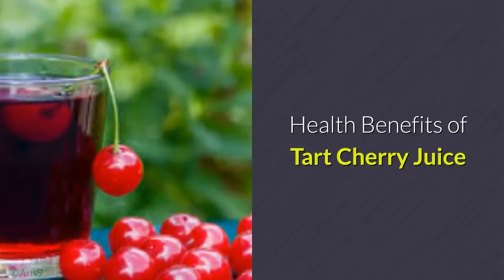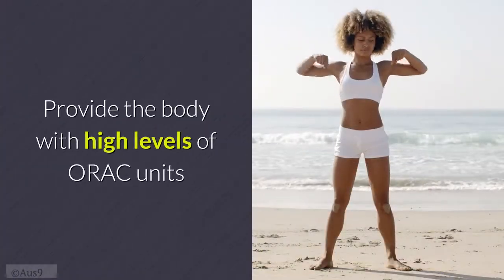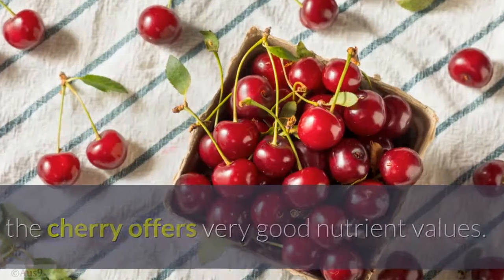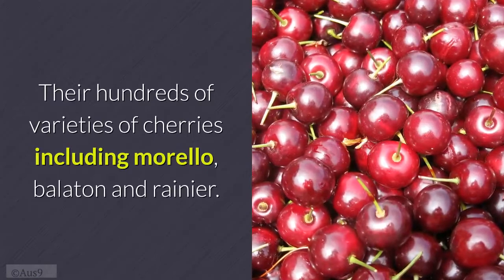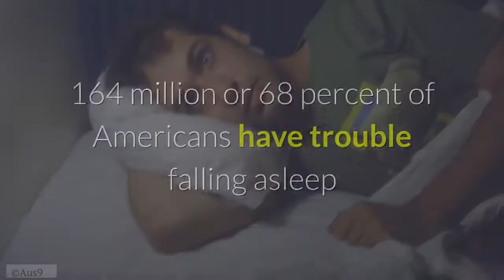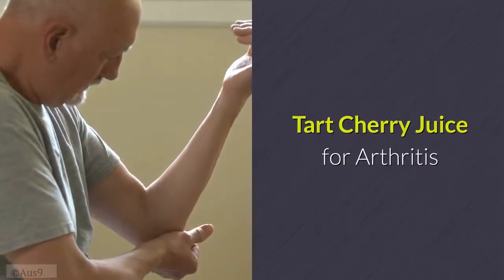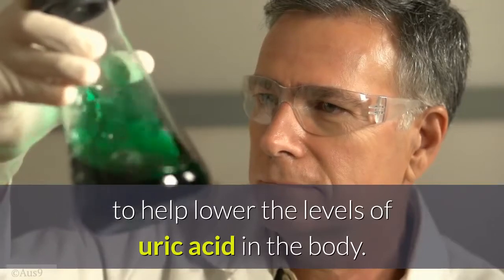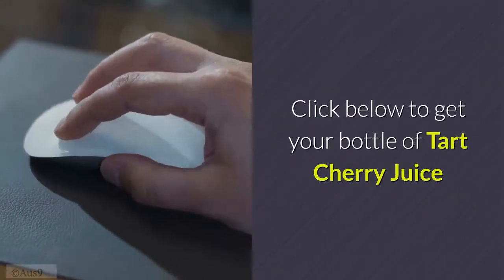Health Benefits of Tart Cherry Juice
Tart cherries offer a number natural health benefits and are packed with a natural source of antioxidants. Other health benefits included are: help maintain a healthy cardiovascular system, helps maintain healthy joint function, may strengthen the immune system, could help you sleep better, and may increase strength and helps reduce muscle soreness.